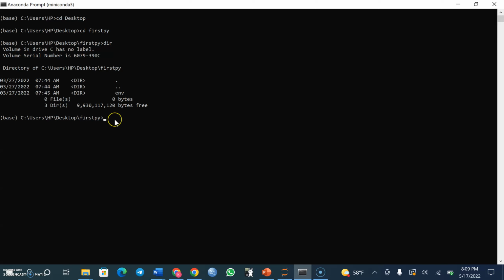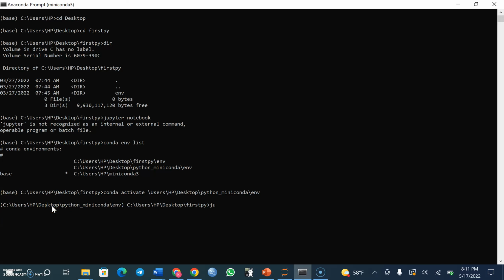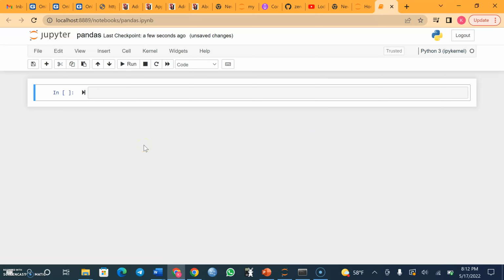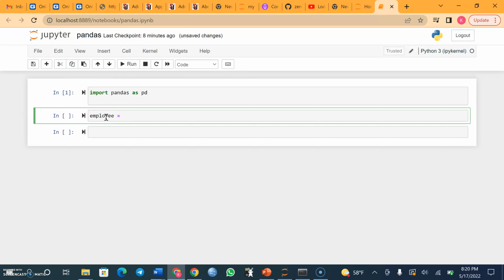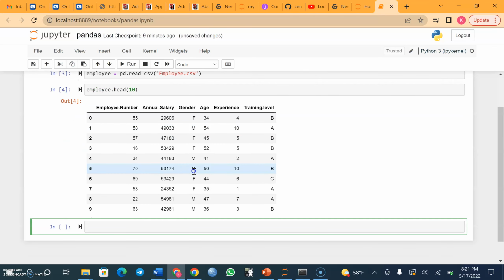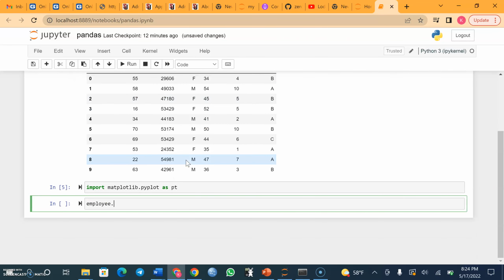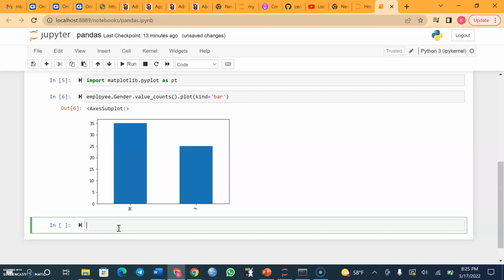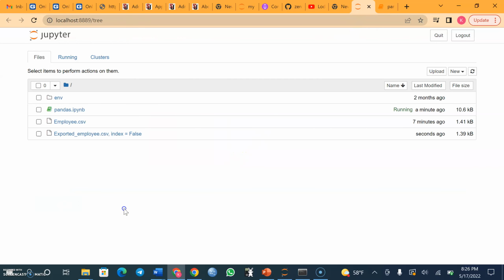Introduction to Pandas